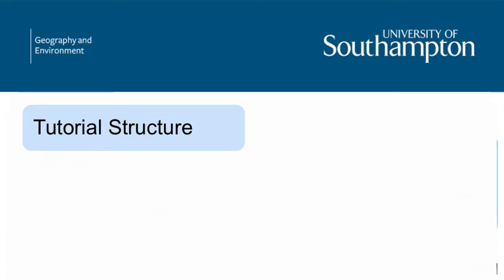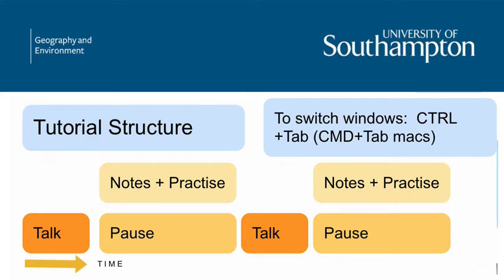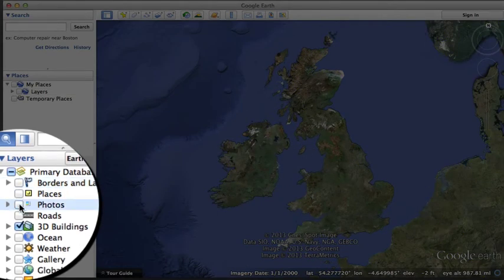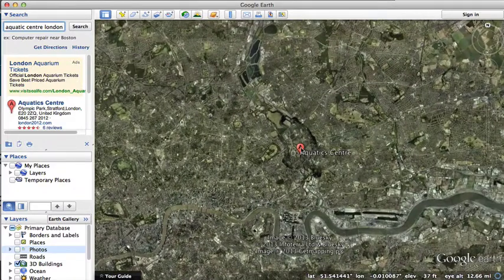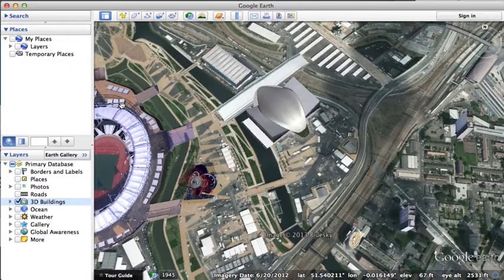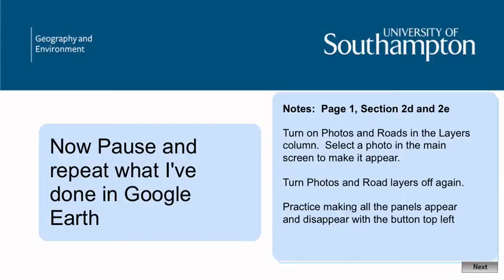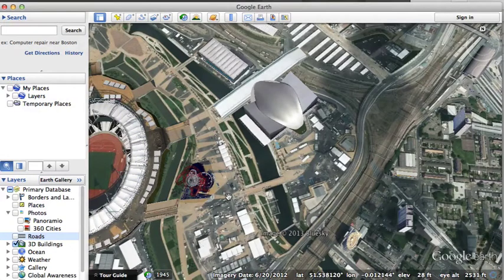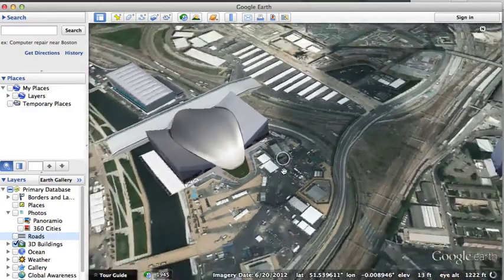Google Earth for Teachers Tutorial 1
First in a series of 6 tutorials aimed at helping UK geography school teachers use Google Earth in teaching introductory GIS.  To access the other tutorials you will need to go and register on the course.